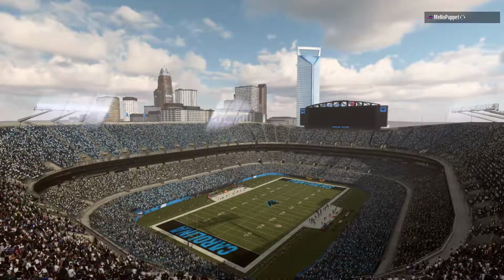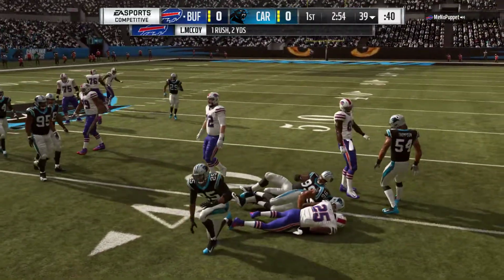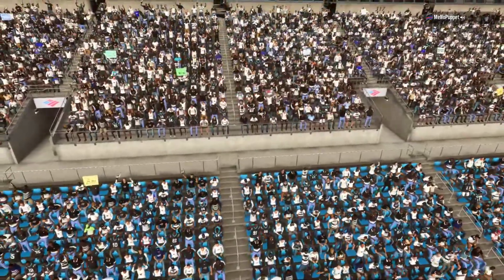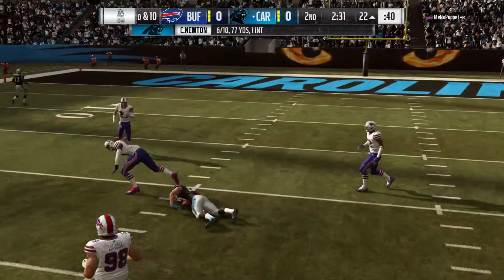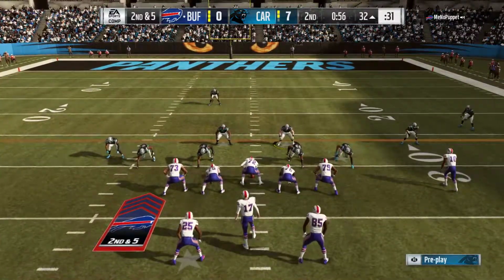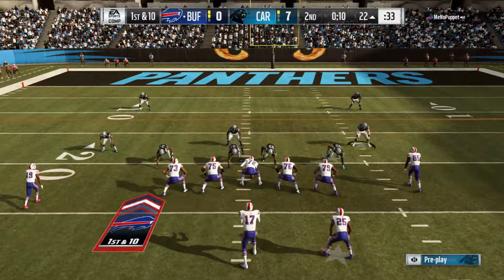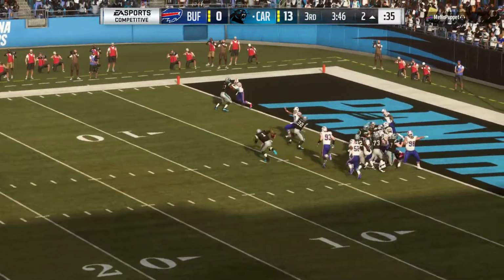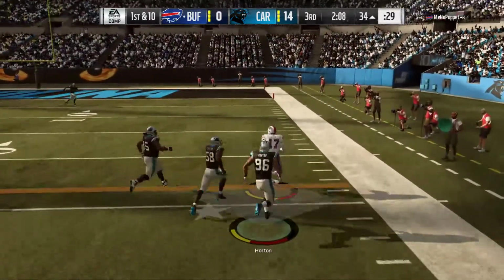Madden 19 Online Head to Head